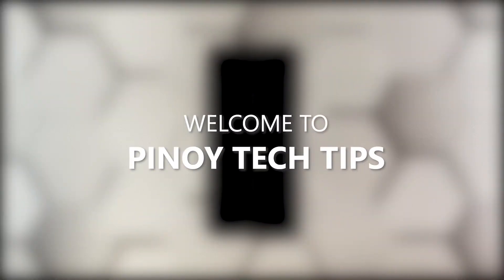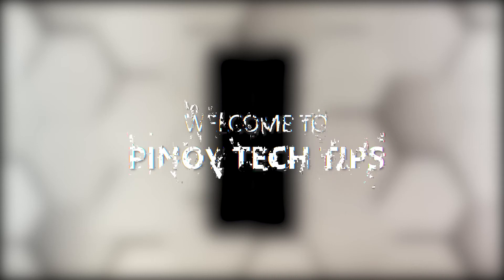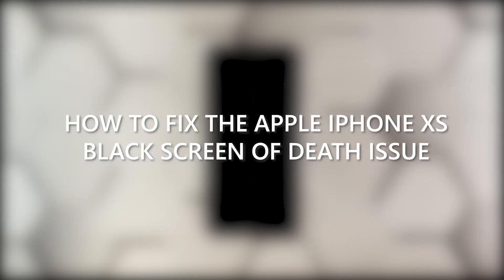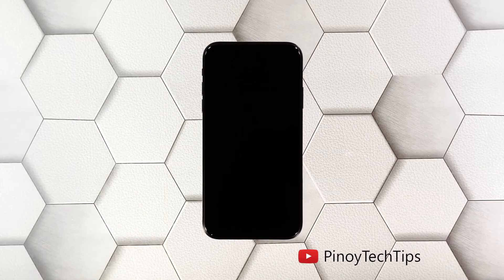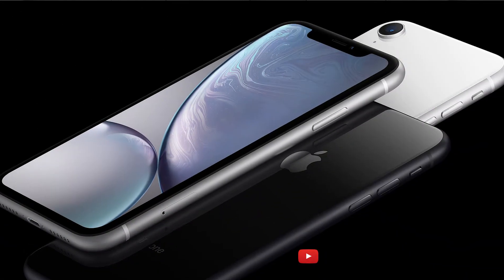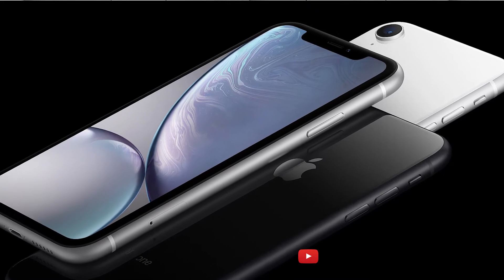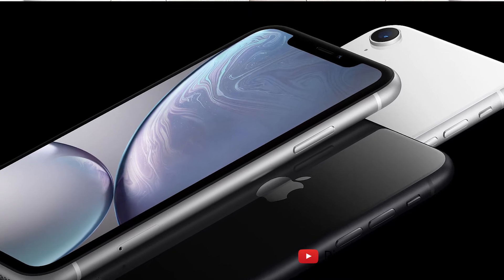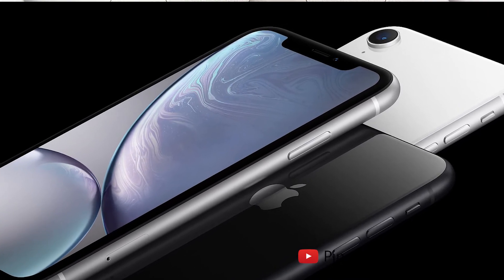How To Fix The Apple iPhone XS Black Screen of Death Issue (iOS 14.4)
In this video, we will show you the most effective solutions to fix your iPhone XS that’s stuck on a black screen of death.

Have you experienced a problem wherein your iPhone is stuck on a black screen and won’t respond? You may immediately think your device is broken, but most of the time, it’s just due to the iOS that crashed for some reason. Here’s what you need to do about it:

00:00 - Introduction
00:29 - First solution: Forced Restart
01:27 - Second solution: Charge and do the forced restart